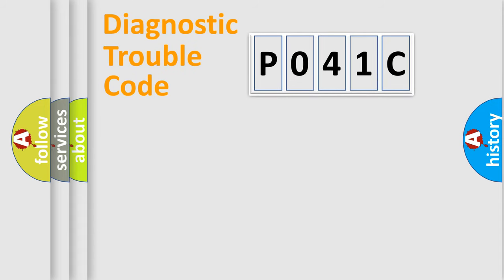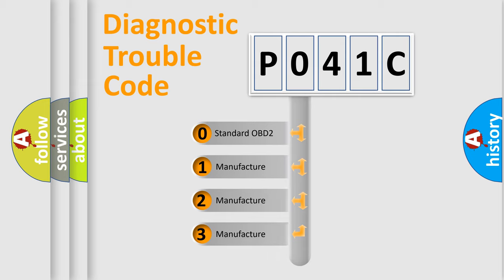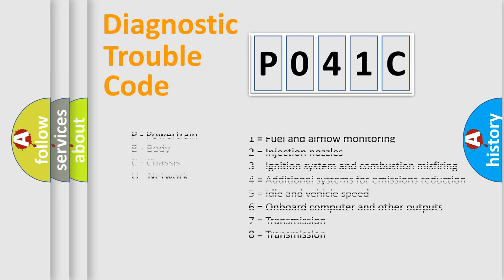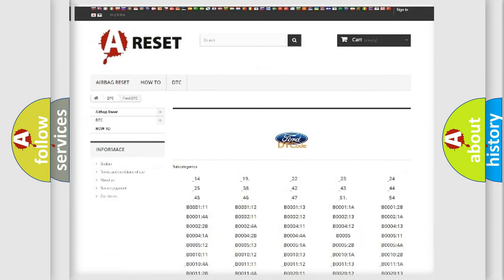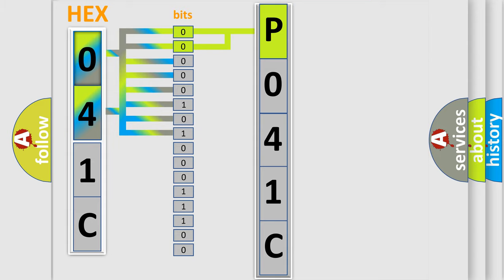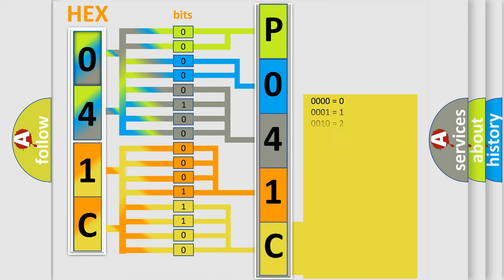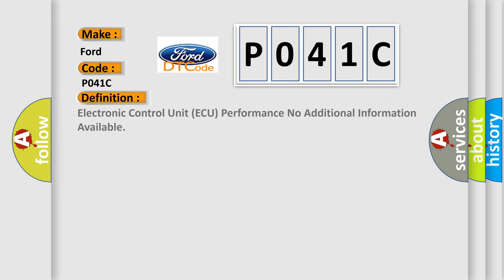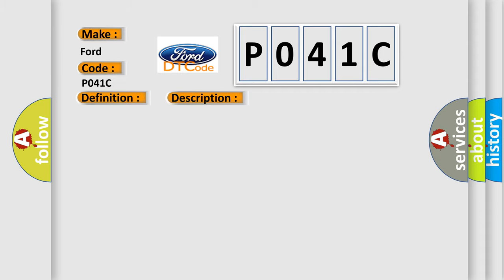DTC Ford P041C Short Explanation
Contents:
0:21 Basic DTC analysis according to OBD2 protocol standard.
1:48 Insight into programming
2:58 A diagnostically understandable description of the Diagnostic Trouble Code
3:05 Basic error definition

Make:
Ford
Code:
P041C
Definition:
Electronic Control Unit (ECU) Performance No Additional Information Available
Description: